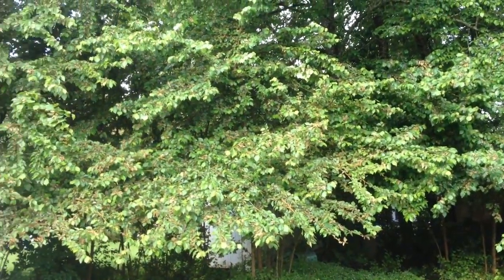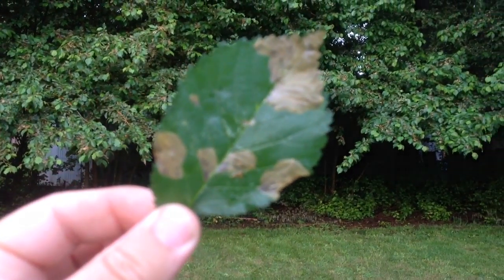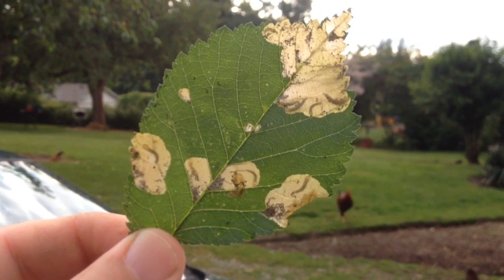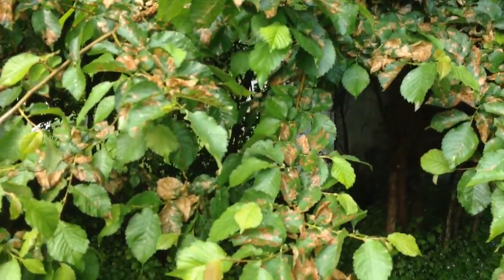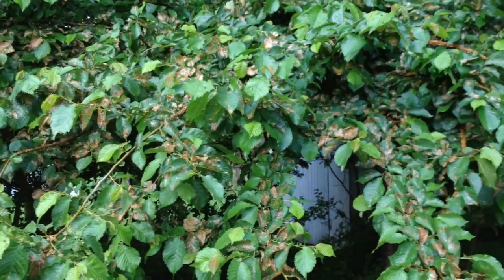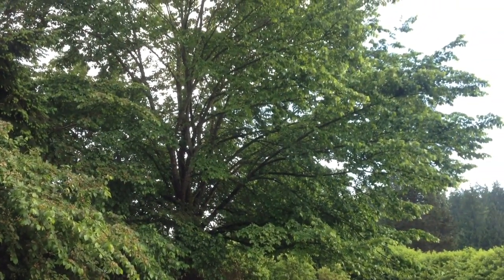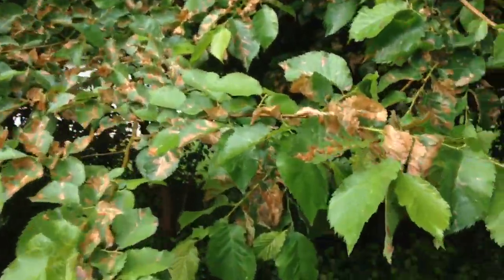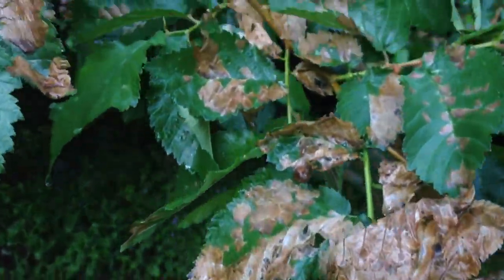What kind of worms are these inside the leaves?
So for the past couple of weeks I have been in the yard looking at these leaves turn brown. I noticed today that there are little tiny worms inside that don't move until you touch them. All of the trees that are one type completely are covered with this except the mother tree. Anyone has any clue how to get rid of them inexpensively?